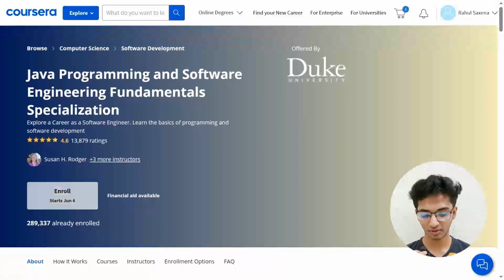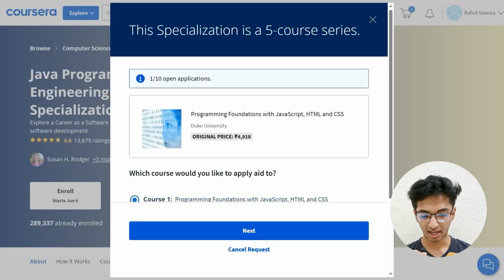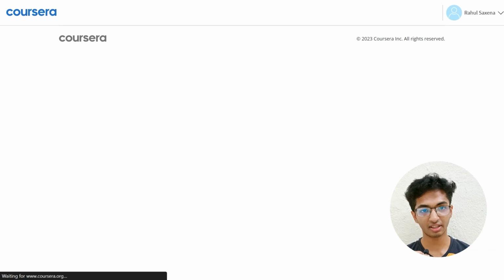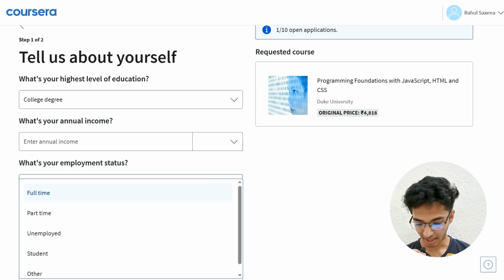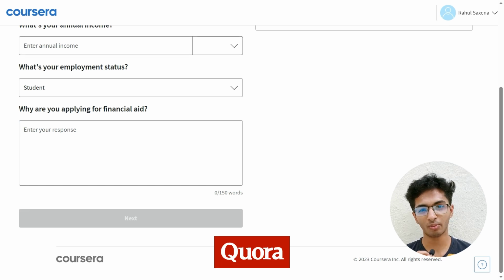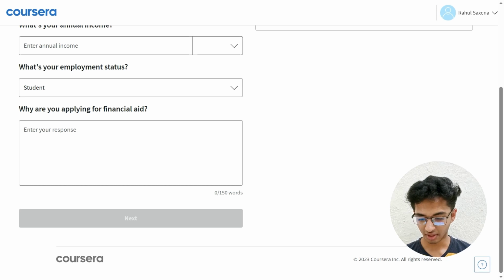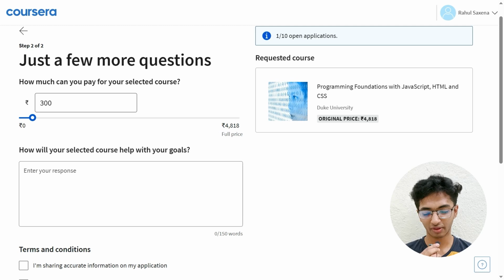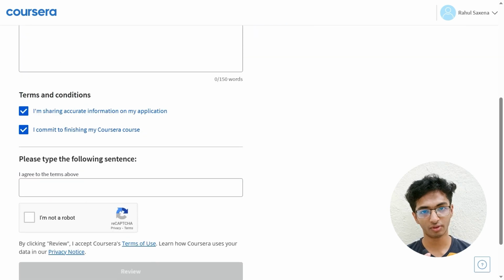Get Coursera Paid Courses and Certificates for FREE in 2023 | Coursera Financial Aid | Rahul Saxena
This step-by-step guide will walk you through the entire process on how can you get coursera paid courses and certificates for free.

Time Stamps:
0:00 - Intro + Disclaimer
0:29 - Selecting course
0:52 - How to buy the course
1:04 - Financial Aid
1:30 - Step 1
2:07 - Step 2
3:09 - Video Ends